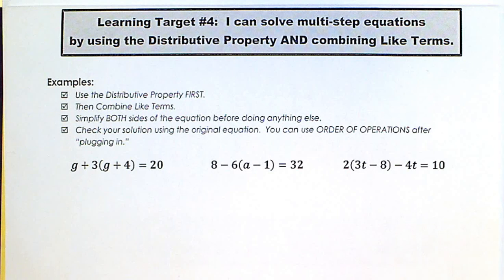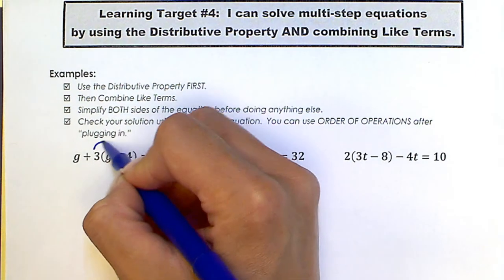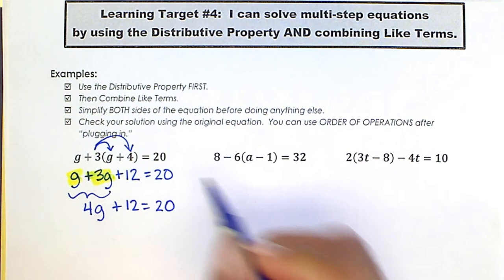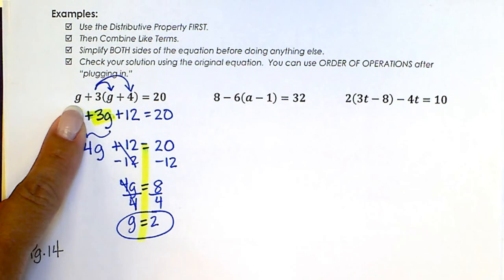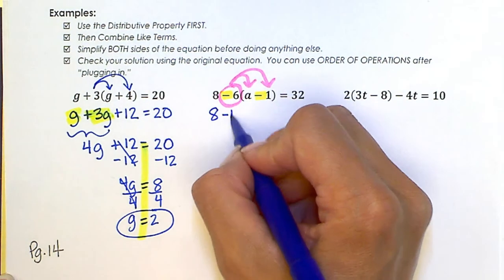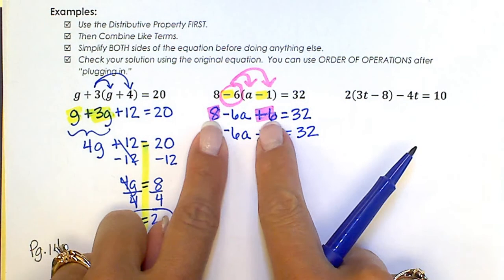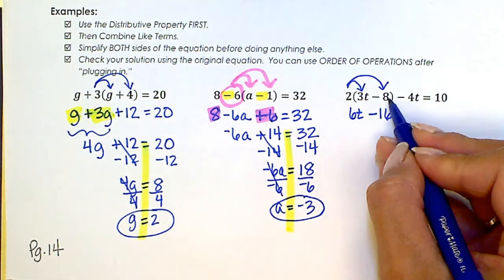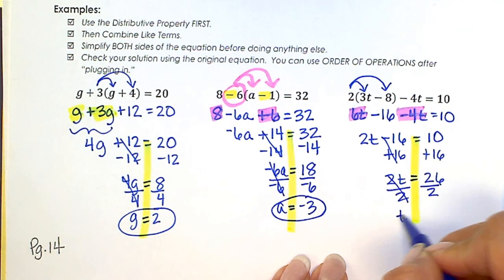Algebra 1F Video4